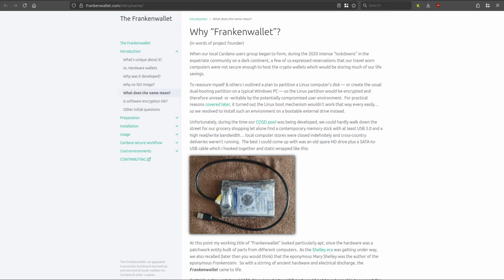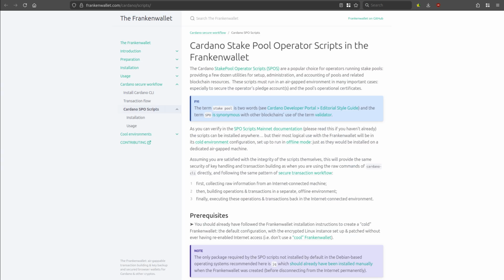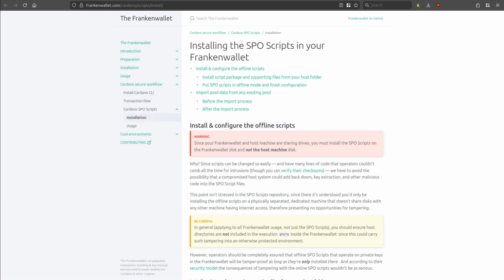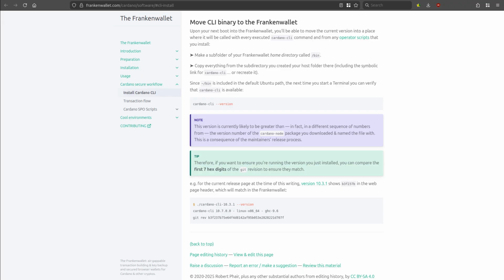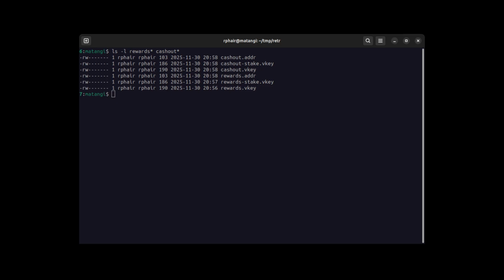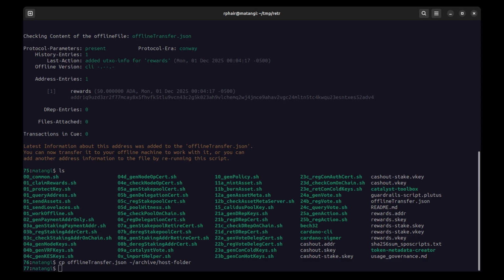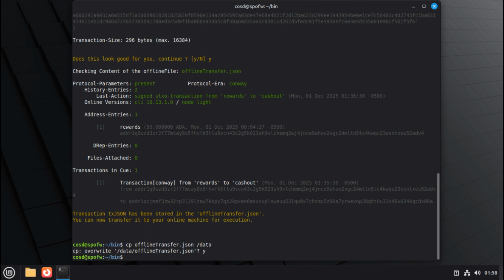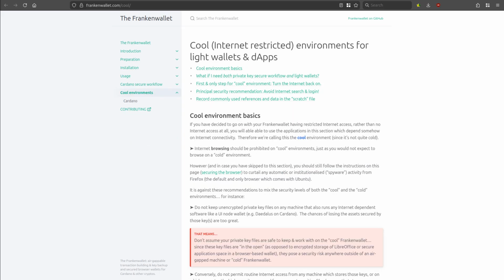The Frankenwallet - Intro (2 of 3) with Cardano SPO Scripts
Cardano stake pool operators accustomed to the popular SPO Scripts can install them in the Frankenwallet to perfectly host their workflow without requiring a second "air gap" machine.